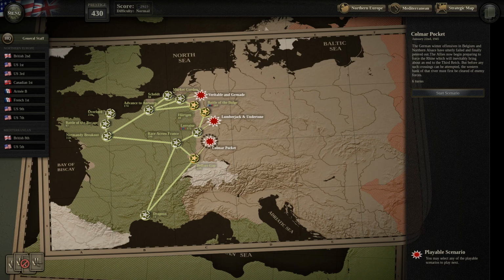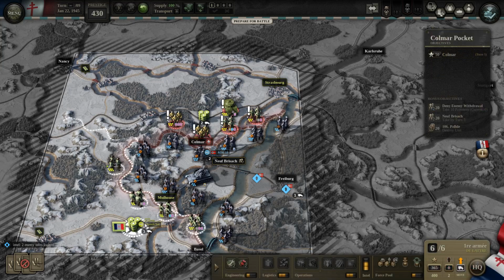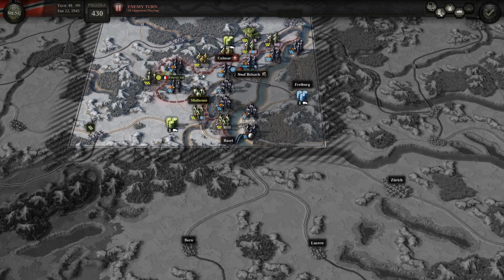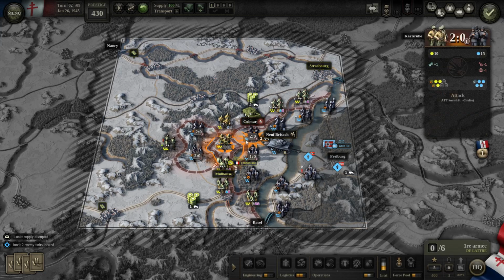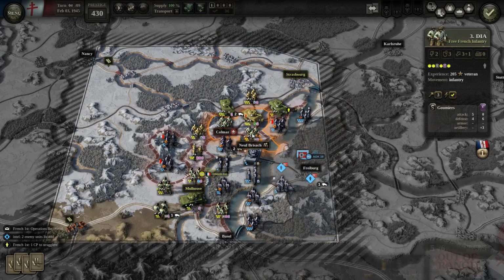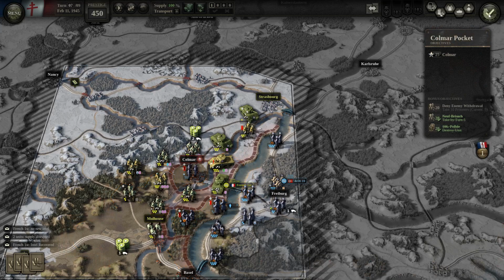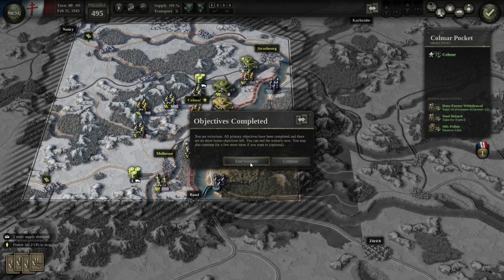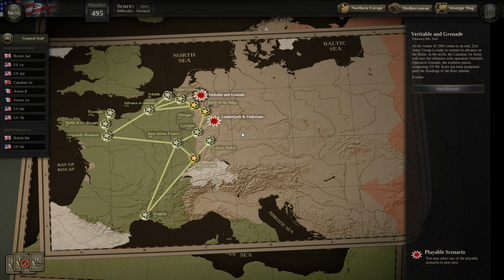Unity of Command II – The Battle of Colmar - Part 23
In this video, we take a look at the new strategy game, Unity of Command II. “Unity of Command II is the sequel to one of the most critically acclaimed strategy games of all time; a game critics called 'the perfect gateway' into computer war games.”